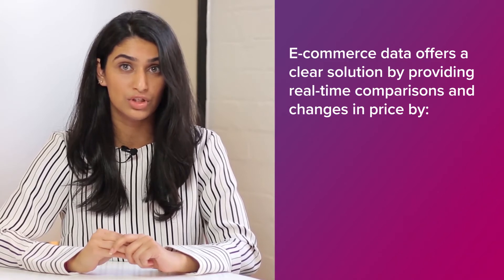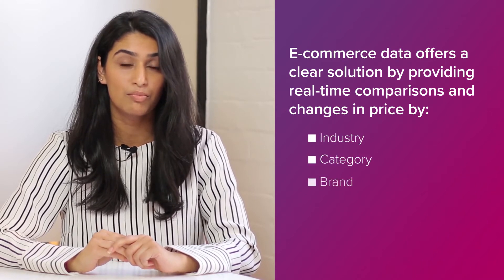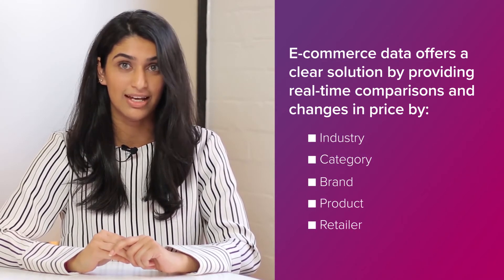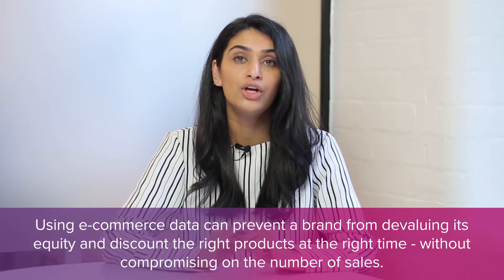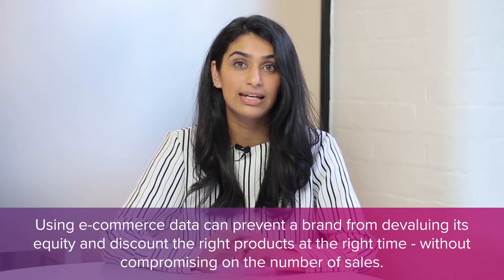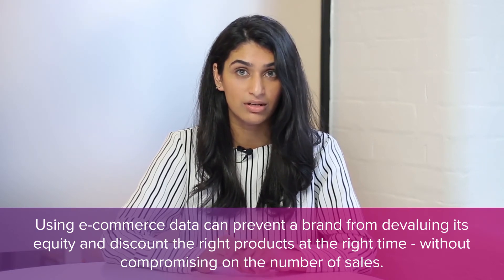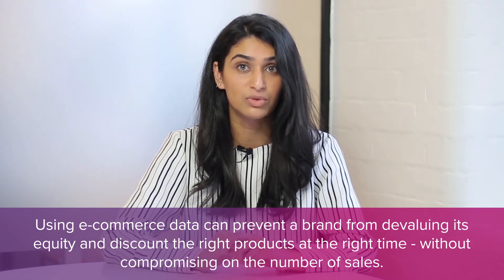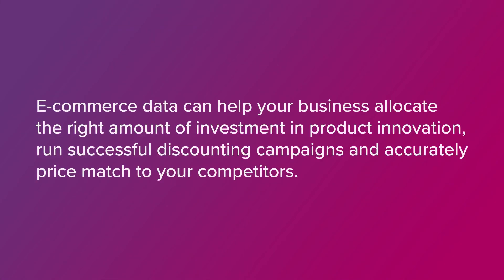Market Research Minute: Optimising Your Pricing Strategy Using Ecommerce Data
How can you utilise e-commerce data to become a market leader? This episode from the Market Research Minute series breaks down three key segments which should be prioritised by businesses when creating pricing strategies: pricing, promotions and product selection.